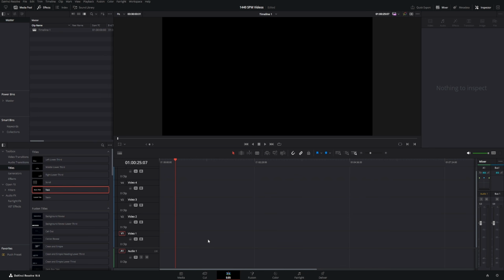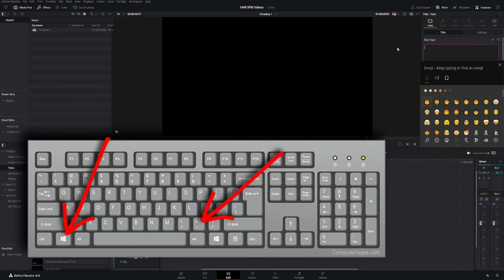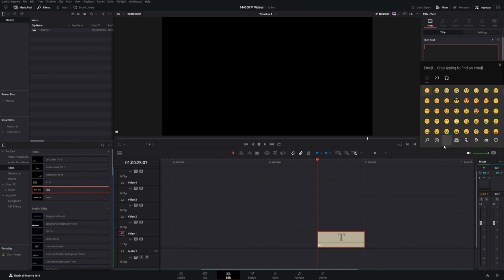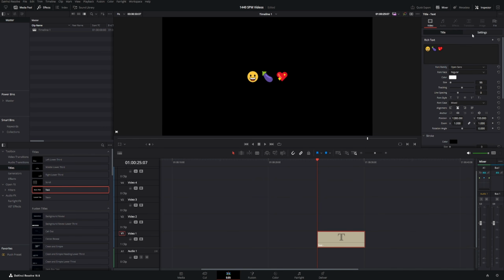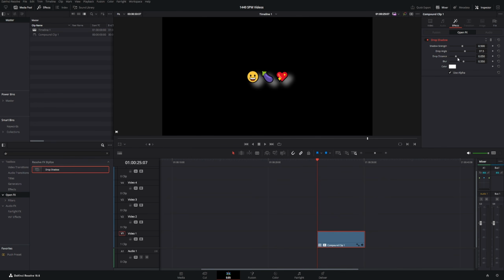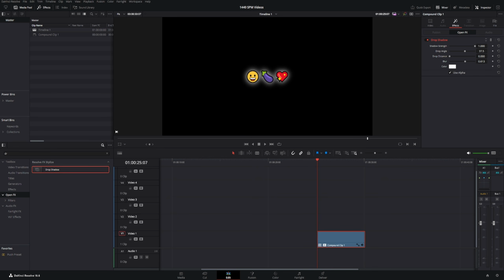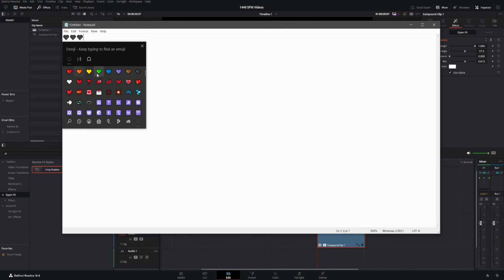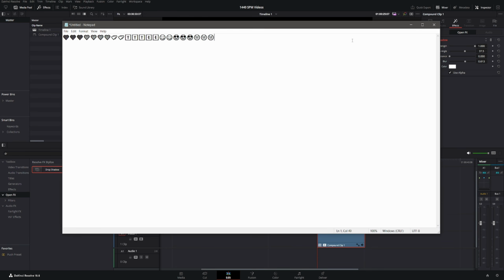How to Type Emojis Directly into Davinci Resolve